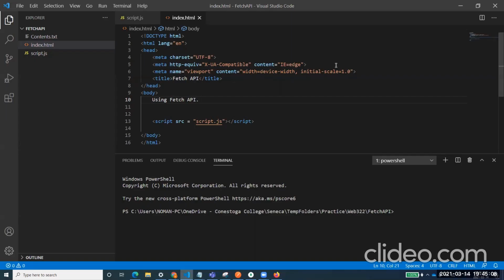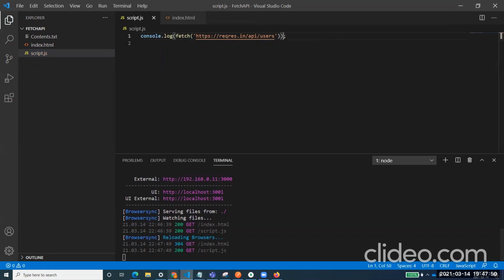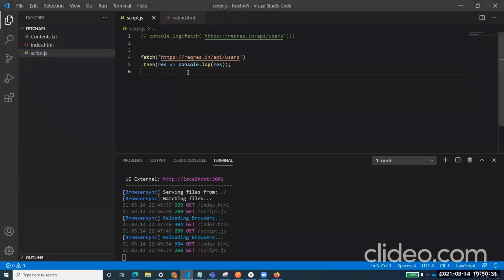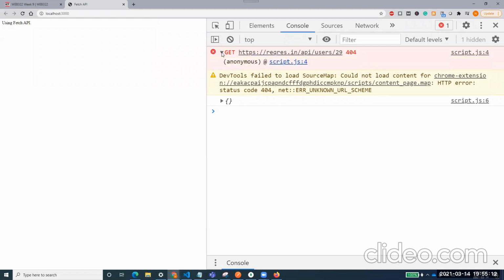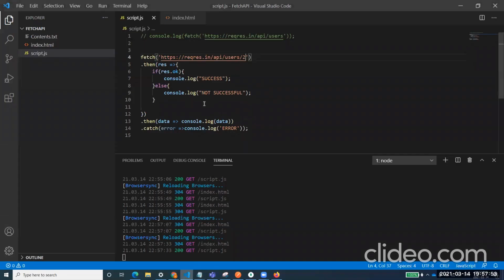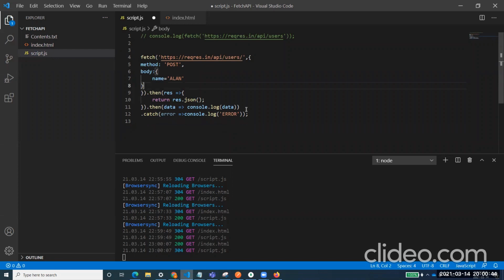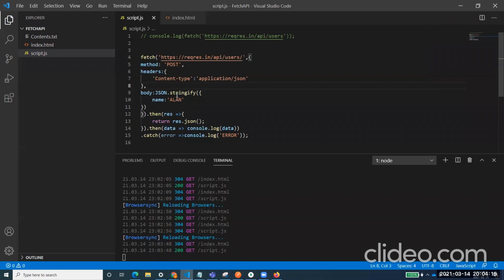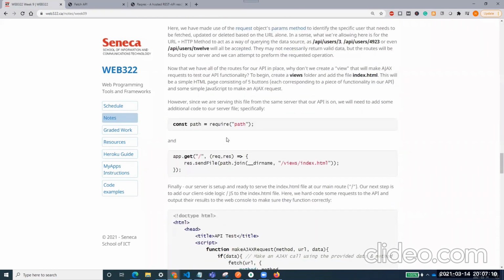WEB322 SUMMER Week10 Part 1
Generic introduction to FetchAPI.
WEB322 FetchAPI Week9